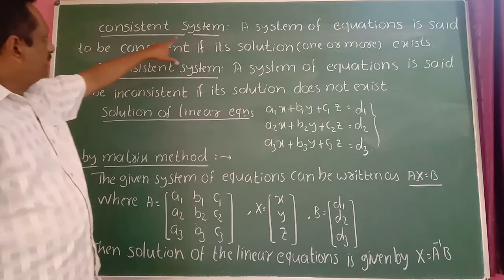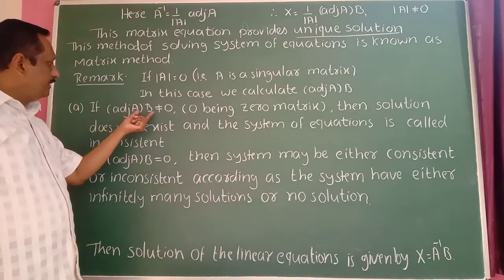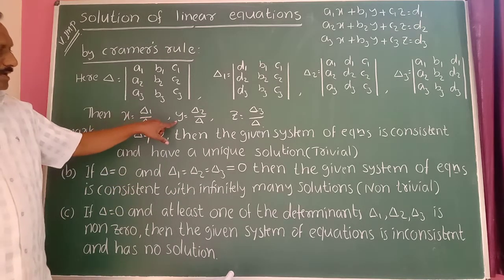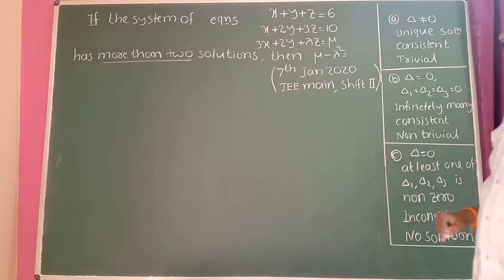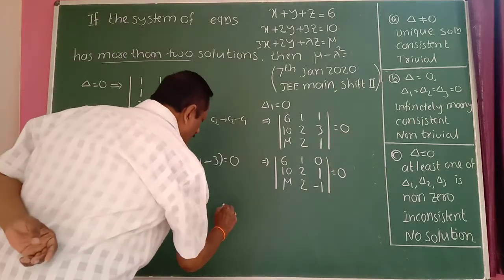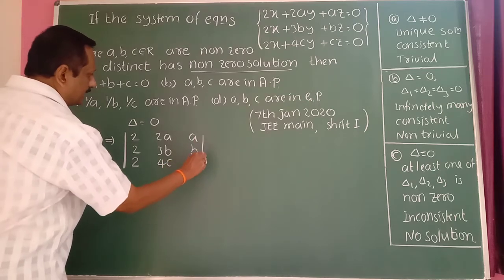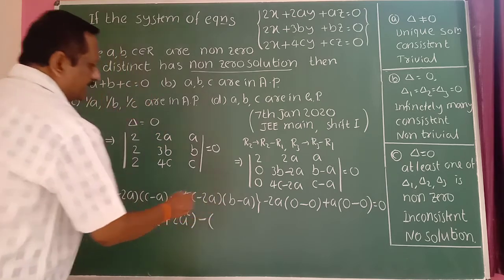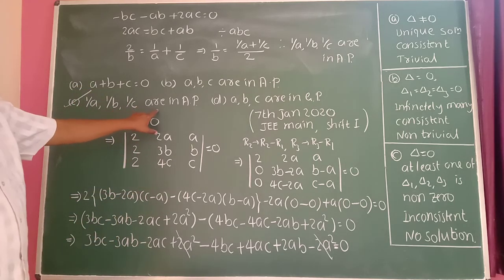Matrices and Determiinants IV a(JEE /CET/ OTHER COMPETATIVE EXAMS)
Matrices and Determiinants IV a